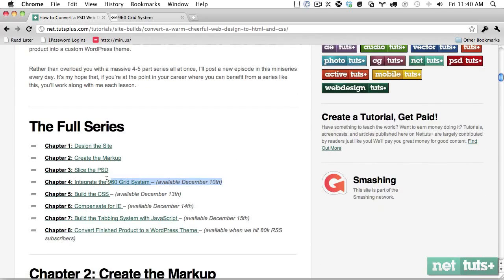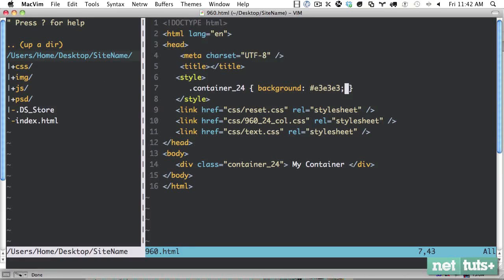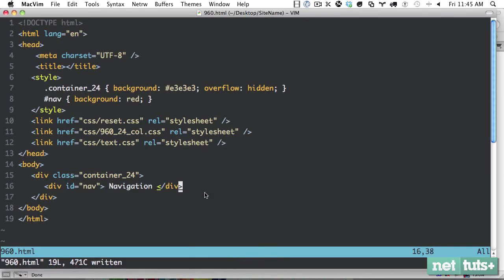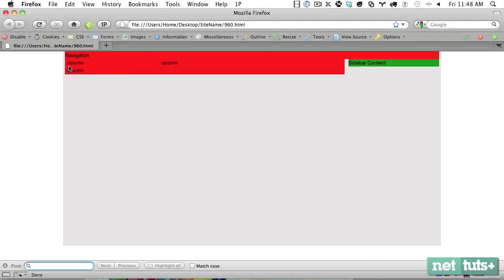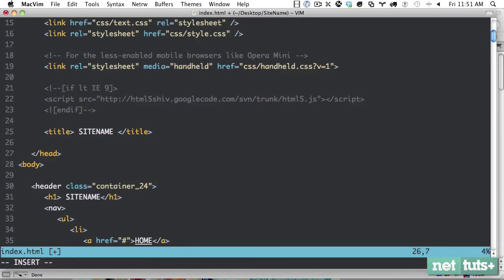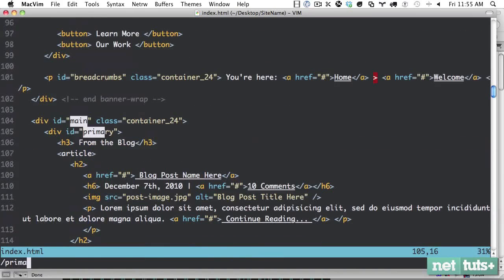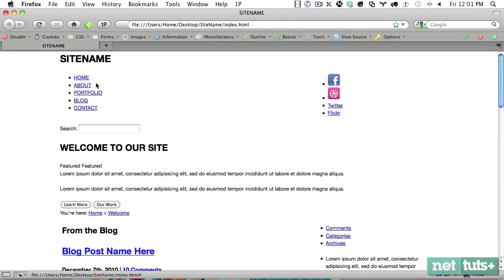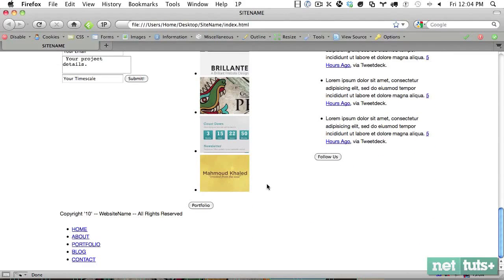PSD Web Design to HTML and CSS Part3.mp4